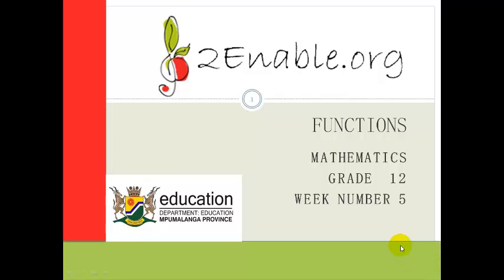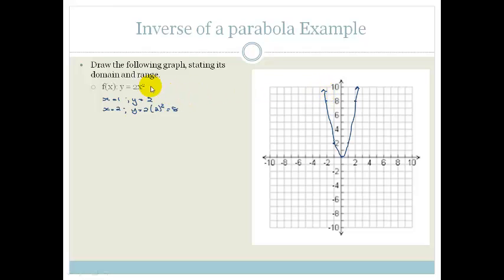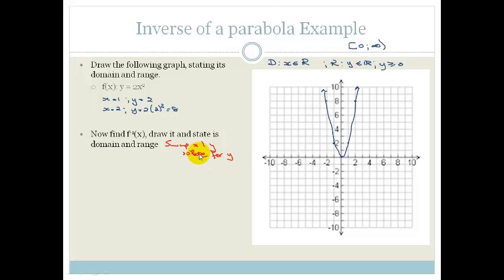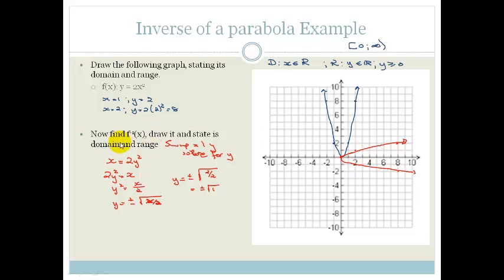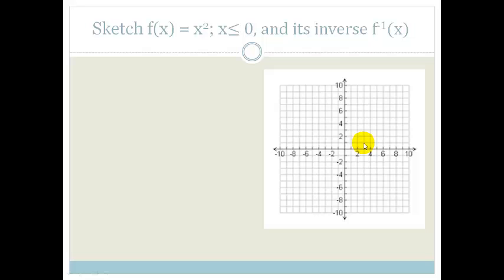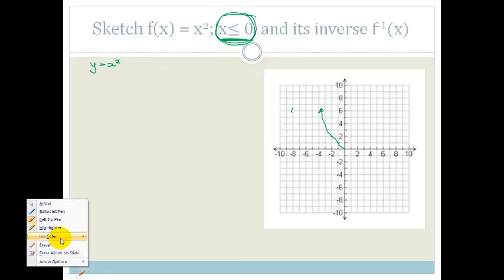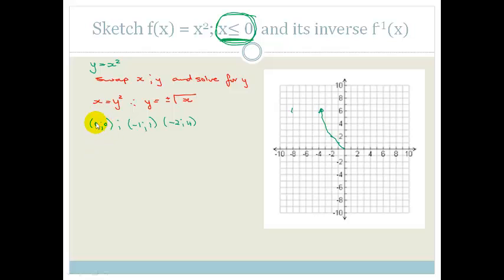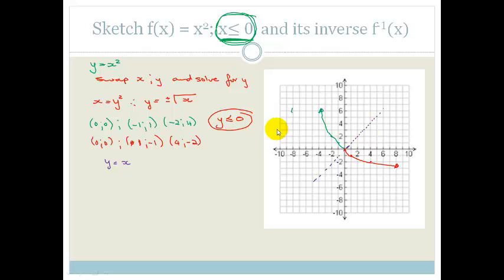Week 5 Lesson 2 Inverse of a parabola